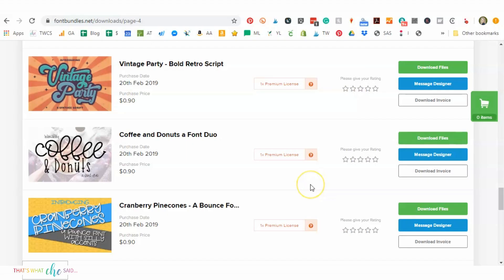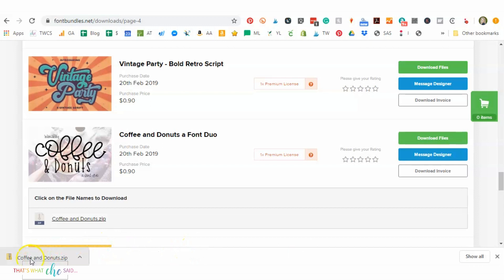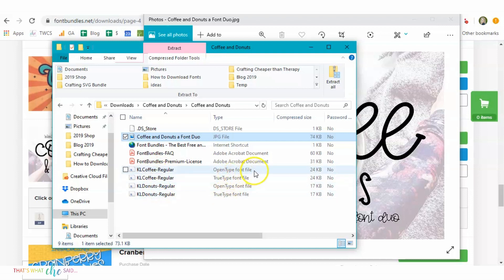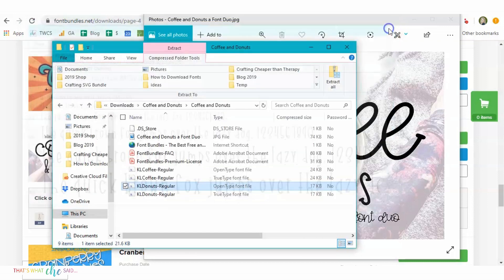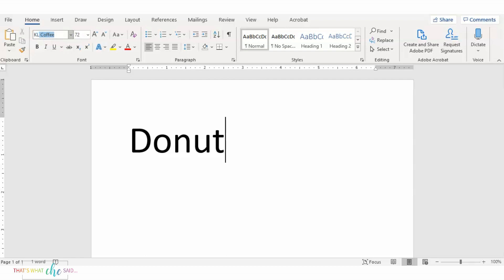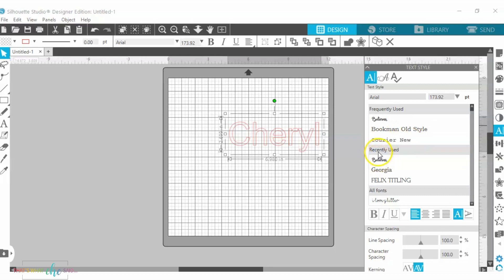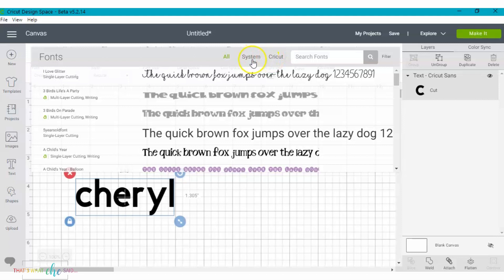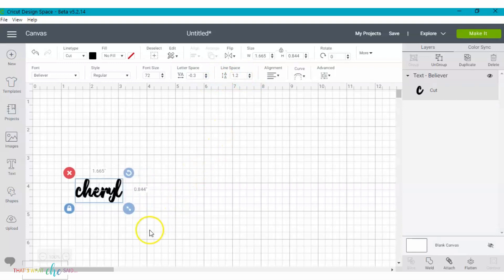How to Install Fonts on Your Computer and Access them on Word, Design Space & Silhouette Studio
Ever wonder how to get those awesome fonts you find onto your computer?  I have a step by step tutorial using a PC (similar for Mac)  and I also share how to then access the fonts from programs such as Word, Silhouette Studio and Cricut Design Space so you can utilize those fonts in your crafty projects!

Here is the full tutorial with details on types of fonts, when you can use them and where to find them + more